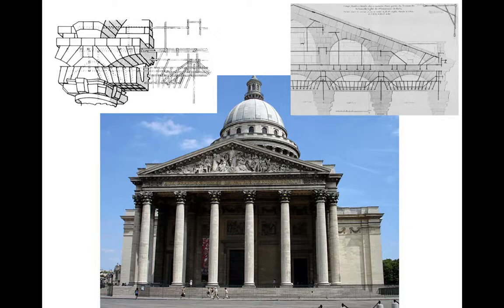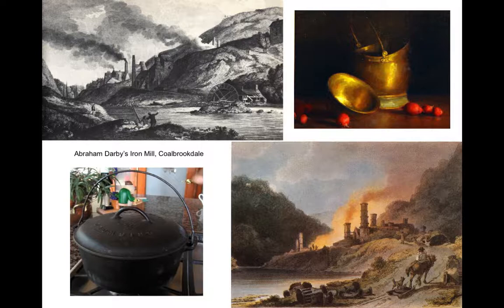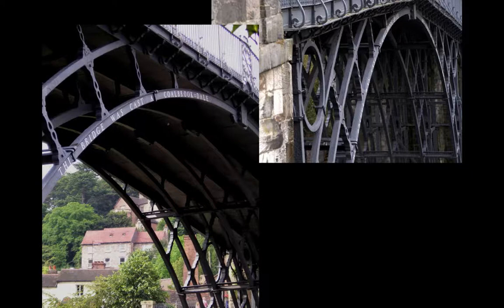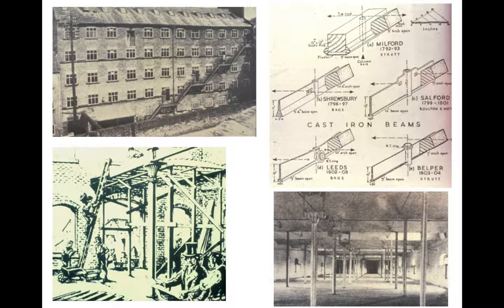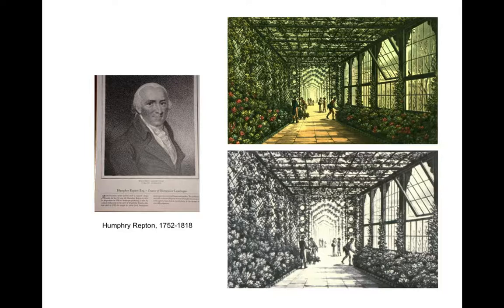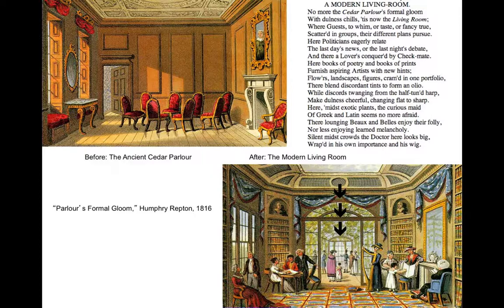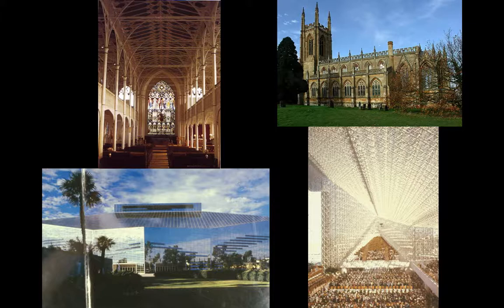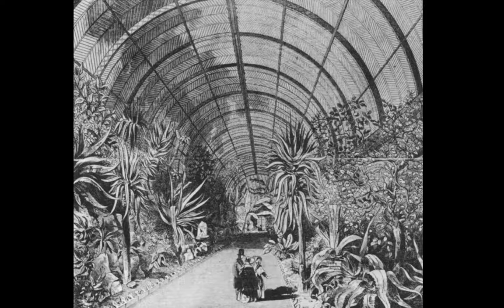History of Architecture: Lec 18.1 - Iron and Glass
The initial impact that the new technologies of cast iron, glass, and steam power had on architecture during the first half of the 19th Century.